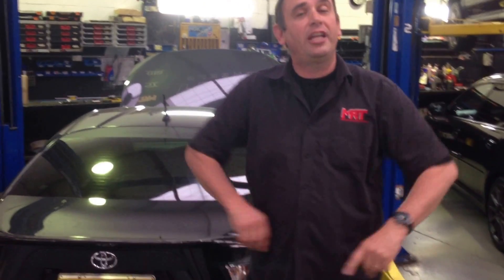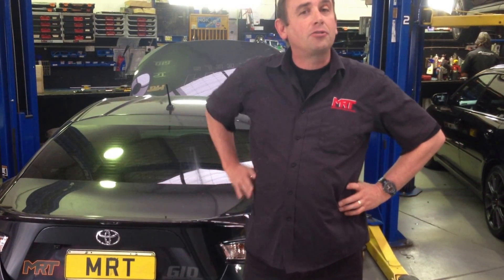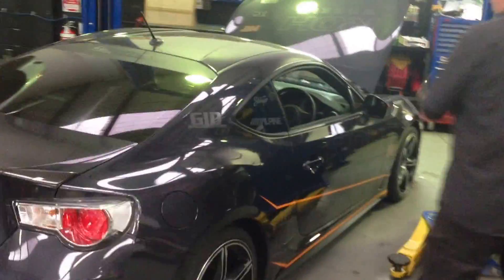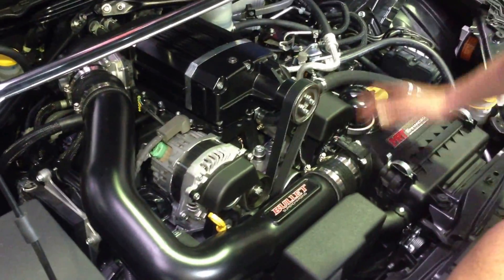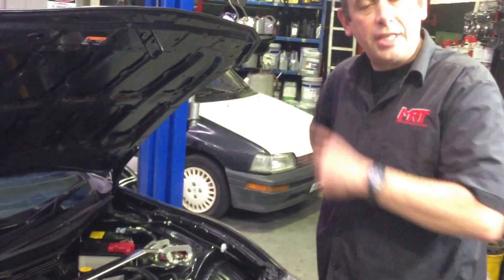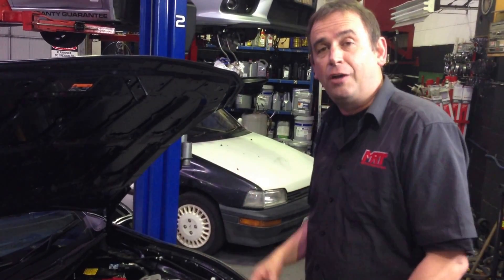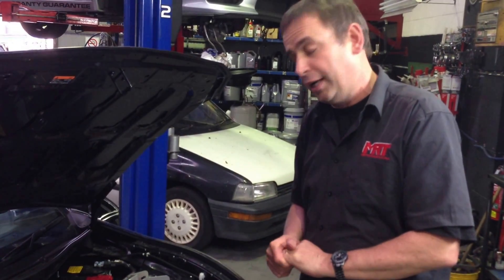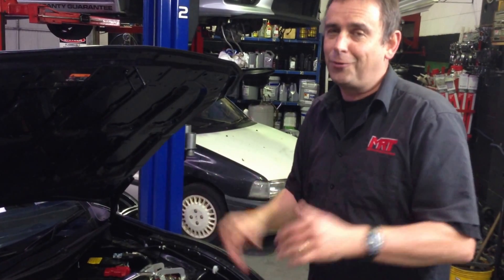Subaru BRZ Toyota 86 Supercharger kit with turbo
The Subaru BRZ and Toyota 86 / FRS and other supported models are supported by EcuteK factory ECU tuning software with the option of the Race Rom upgrade for added features
This Toyota 86 is Supercharged and turbo charged and is prepared by MRT performance in Australia
In this video Brett explains the initial installation of the supercharger kit and how the optional features of the factory ECU can be upgraded using EcuteK factoryu ECU tuning software. This includes
+ Launch control
and more